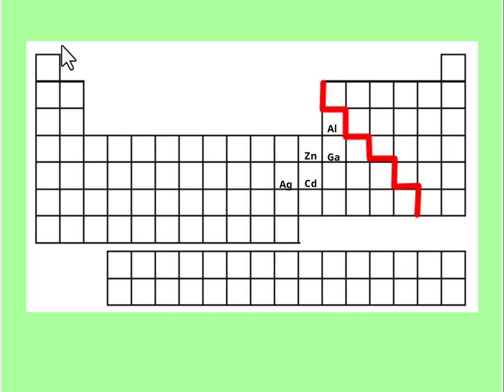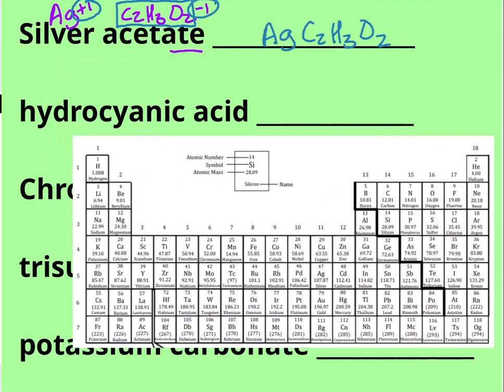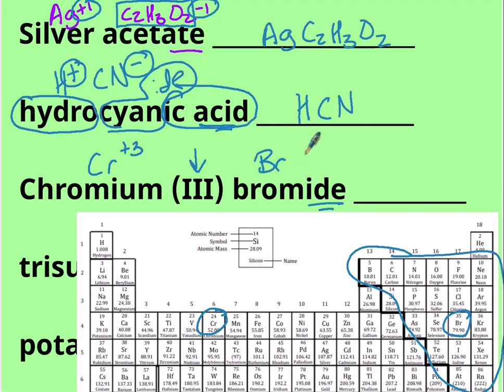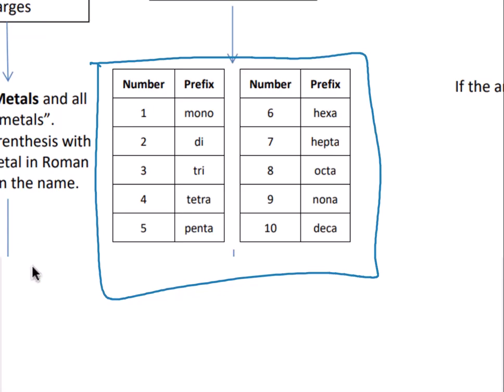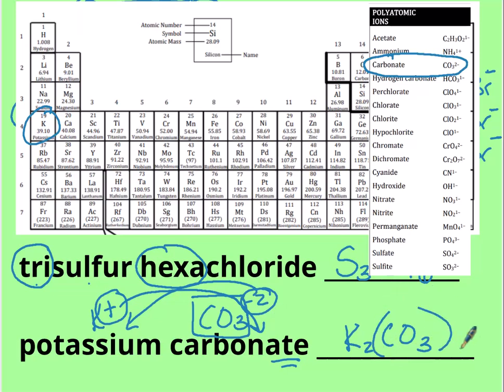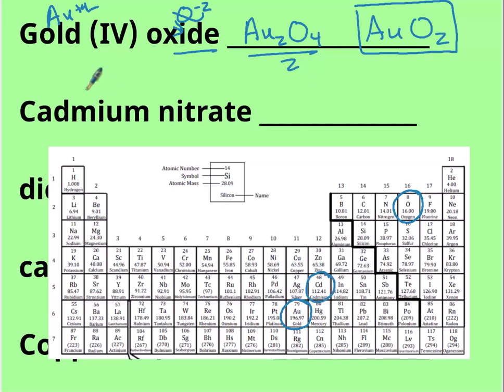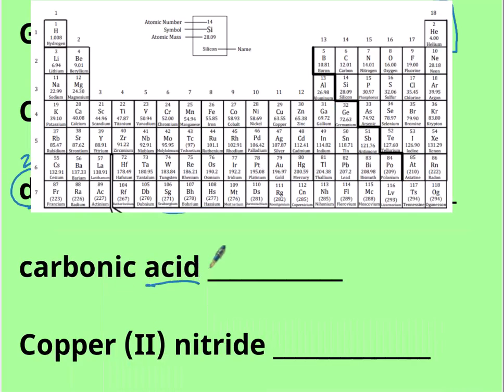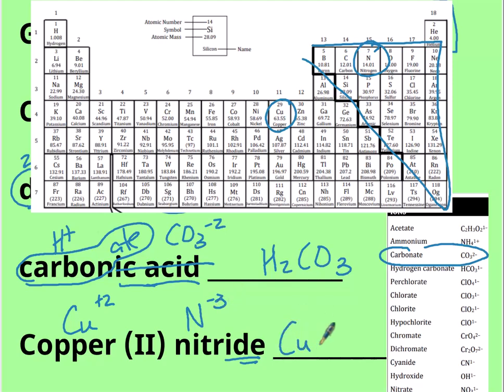formula writing review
This video goes over how to write a chemical formula given a name. It covers ionic, acids and covalent compounds.